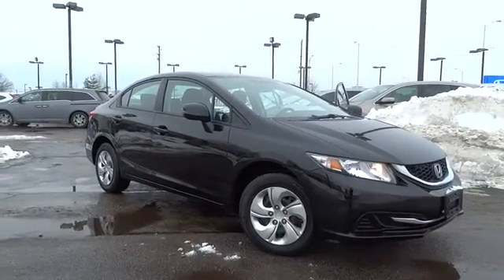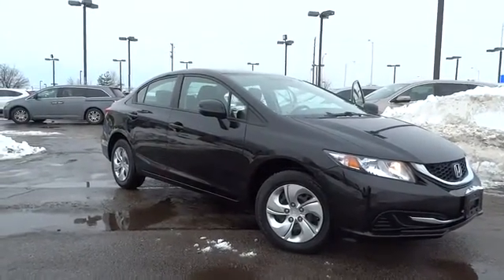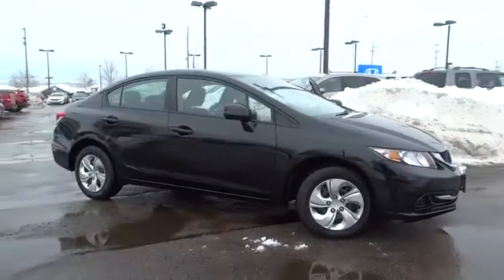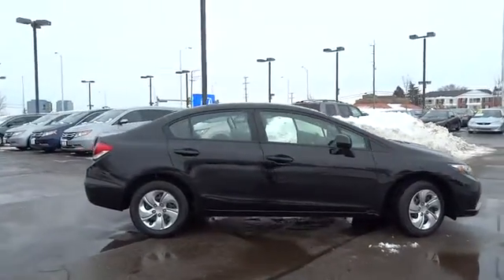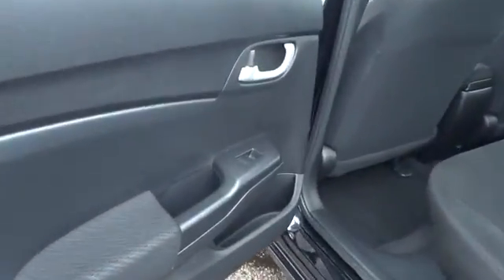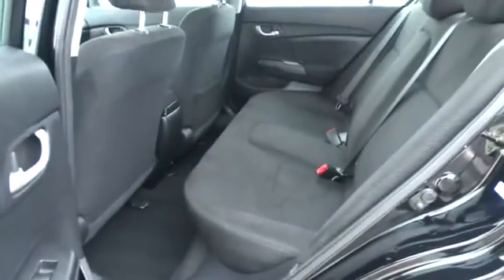2013 Honda Civic Schaumburg, Arlington Heights, Elgin, Naperville, Lisle, IL 14799P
Schaumburg Honda
750 E Golf Rd

Recent Arrival! CARFAX One-Owner. 2013 Honda Civic Crystal Black Pearl LX Clean CARFAX. Black Cloth.